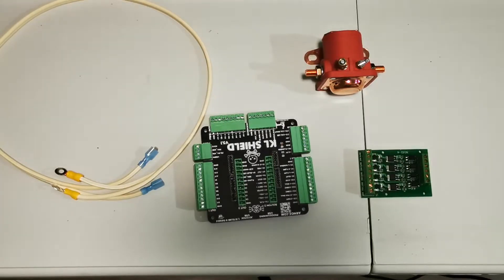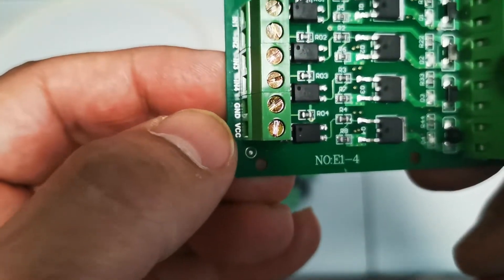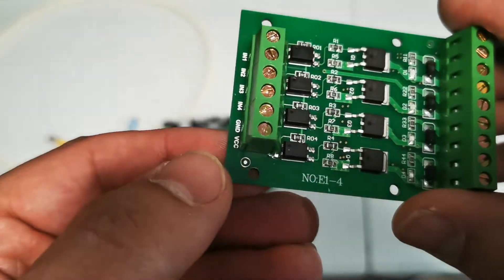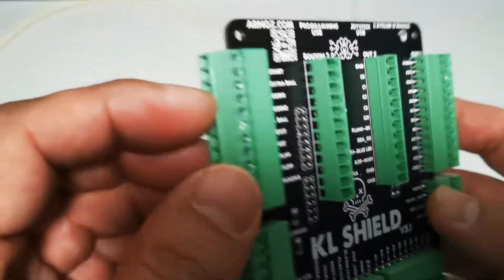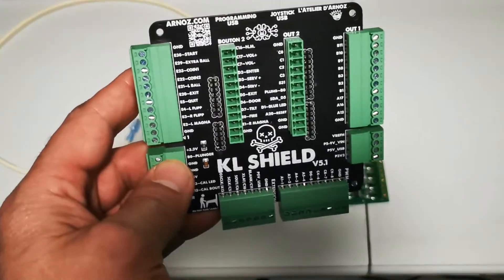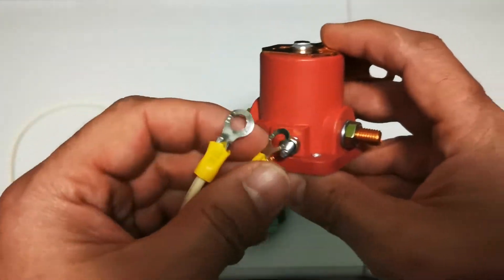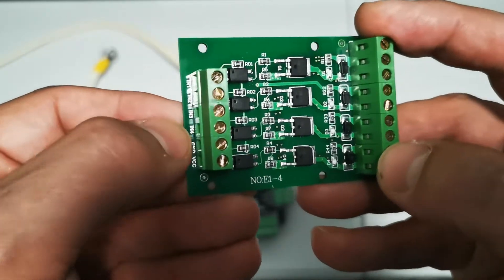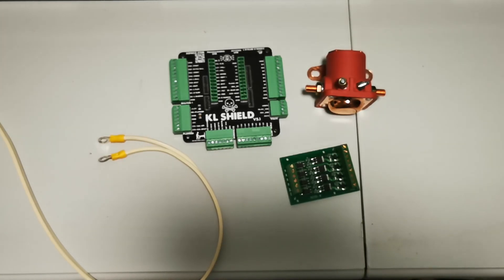Pinball Tech 101 - Solenoids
We look at how to wire a 12vold Ford solenoid to a green mosfet board and Pinscape KL-Shield.

Edit guys. The KL Shield is placed on top of the Pinscape and acts as a connector board only to make wiring connections easily.

Check out his shop. He has a lot of great solutions.